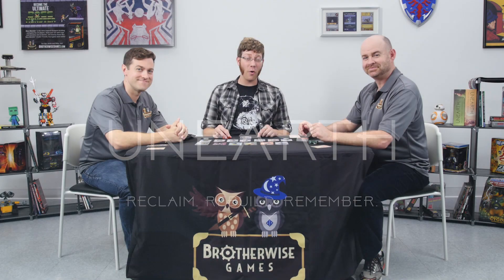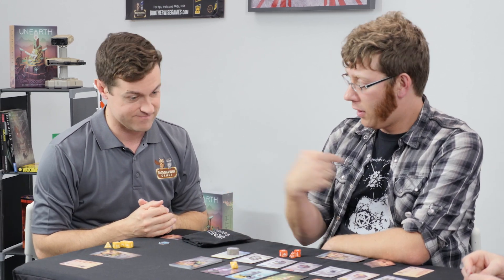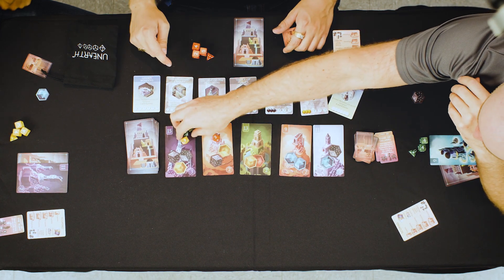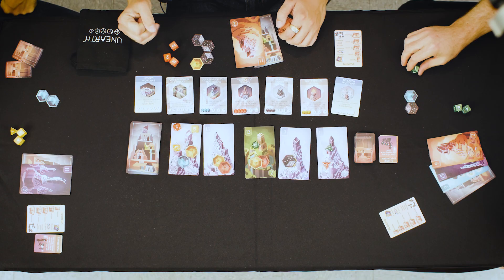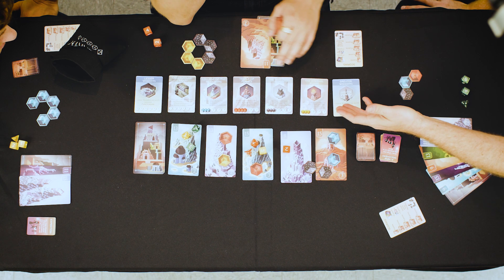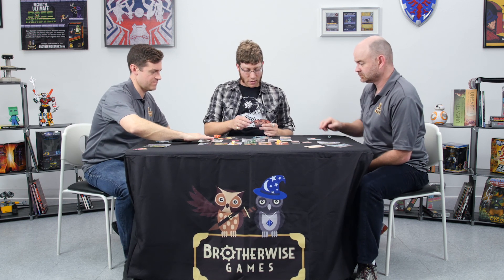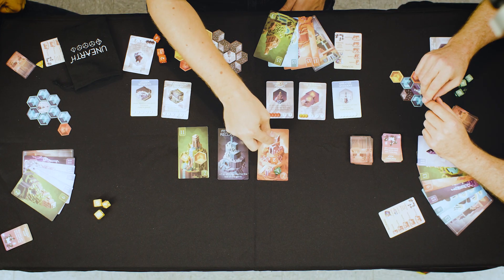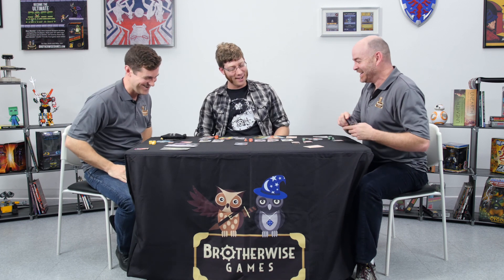Unearth Tabletop Game Playthrough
Unearth is a bend-your-luck card game of dice placement and set collection for 2-4 players. Here, boardgame guru Ivan Van Norman sits down with Brotherwise Games for a game session.

Unearth was designed by Jason Harner and Matthew Ransom. It features beautiful isometric hexel art by Jesse Riggle and David Pietrandrea. A typical session is about 30 minutes... this session has been slightly condensed for your viewing pleasure.